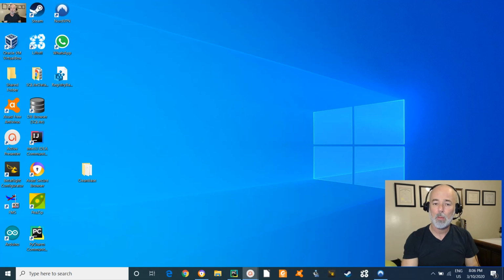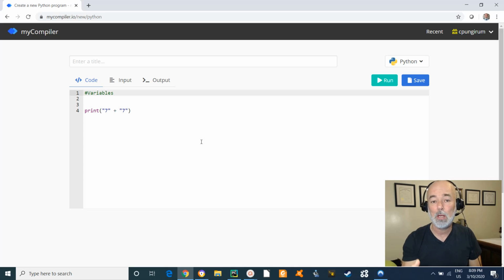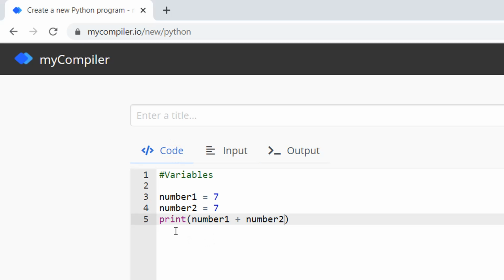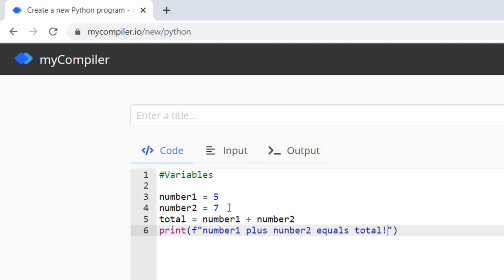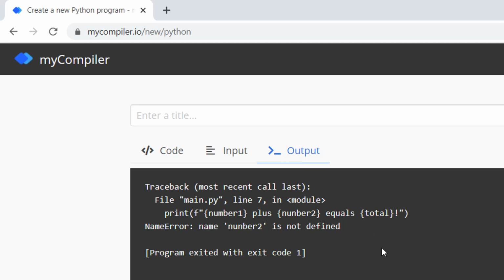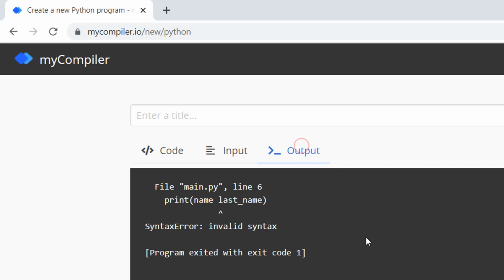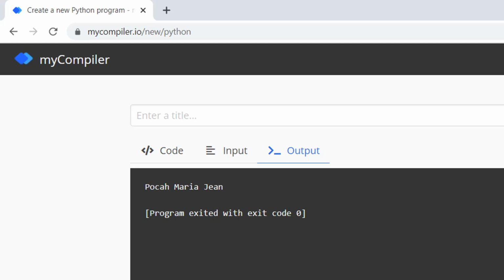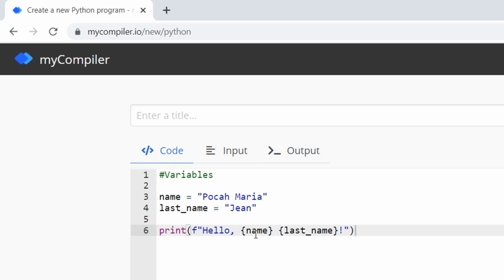Lesson II: Variables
This variable explains what variables are and how to use them in Python.